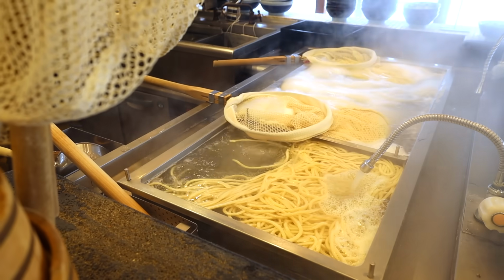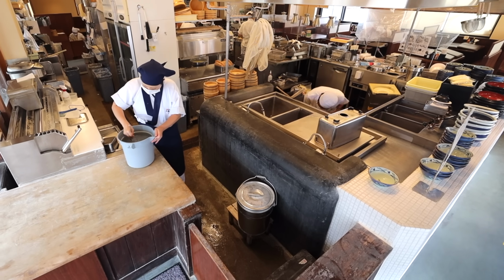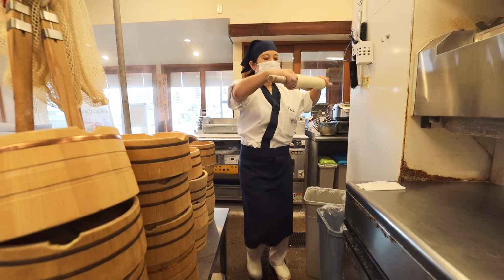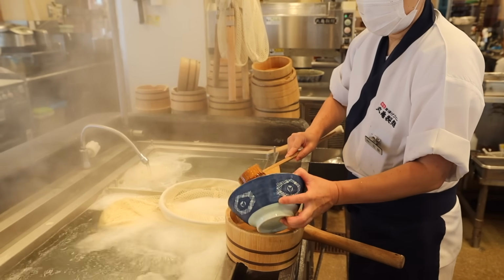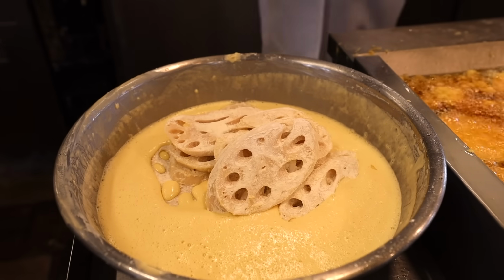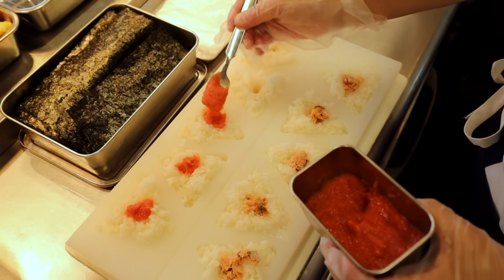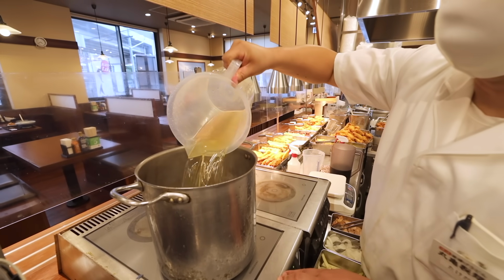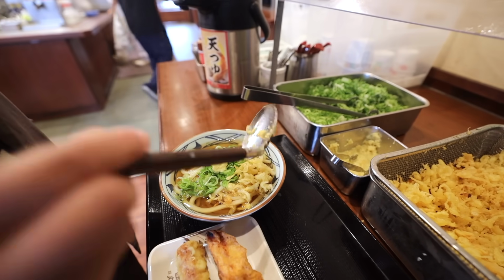How Fast Food Udon Noodles are Made in Japan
Food Tour of Japanese Fast Food Udon Noodles and Japanese Fried Tempura made in a Japanese restaurant. We go behind the counter to see how Japan Fast Food is made in Japan.  Marugame Seimen is a popular self-service fast food Udon chain in Japan, with more than 850 stores throughout, most known for their Sanuki Style Udon since 2000.  The ingredients for udon noodles are simple - flour, salt and water but since the ingredients are so simple, the condition of the ingredients have to be absolutely perfect and the measurements precise in order to produce the same quality noodles each and every time.  Udon is such a sensitive food that a small discrepancy in the measurements can result in a huge difference in quality, consistency and flavor so the staff must keep the difference under 0.1 grams.  At the same time, the weather does play a role in the preparation process so the staff must be skilled enough to make adjustments according to the company’s recipe measurements and maturing process.

*Onigiri is actually called Omusubi at Marugame Seimen

___ Business ___

- Main Camera
(USA Link)

- Powered Mic
(USA Link)

- Mic
(USA Link)

- Portable TriPod
(USA Link)

- Gimbal
(USA Link)

- Drone (Original)
(USA Link)